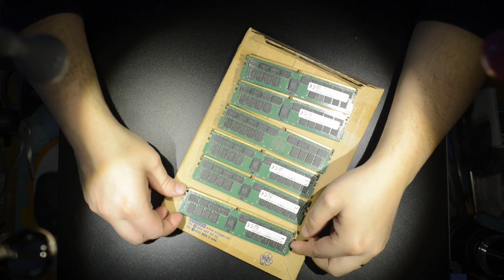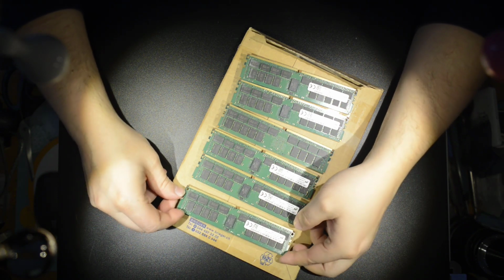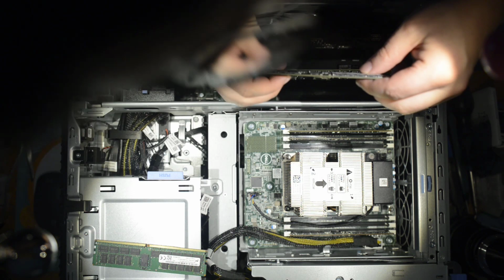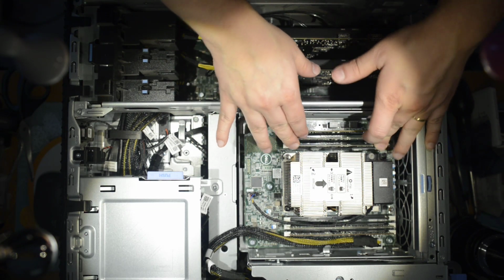Dell precision 7820: Add extra RAM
Hello Friends,
Today I show you how to add RAM memory to your Dell Precision 7820 computer. You'll see, it is simpler as you may think.

infrared filter
Lens grease :
Lens cleaning kit
Optical cleaning cloth
Optical cleaning paper
Optical cleaning fluid:
Rubber tools:
Lens spanner:
Screwdriver set (includes J-tips)
Scredriver set
JIS screwdrivers
(This set has J000, J00, J0, J1)
JIS screwdrivers
lens sucker

DONATION If you find this video useful, informative and adds value to you (and possibly saved, or made some money by repairing the camera or lens), then consider donating to the channel